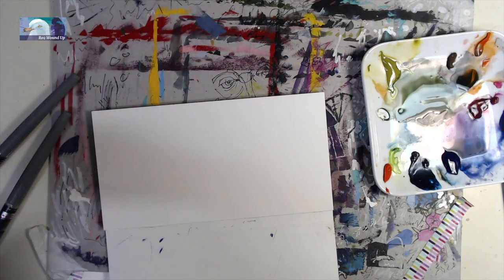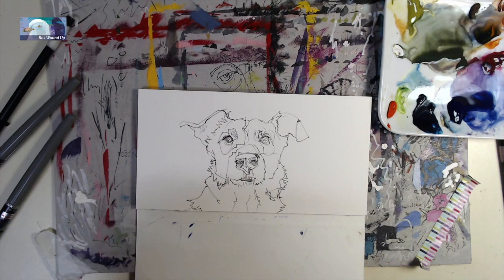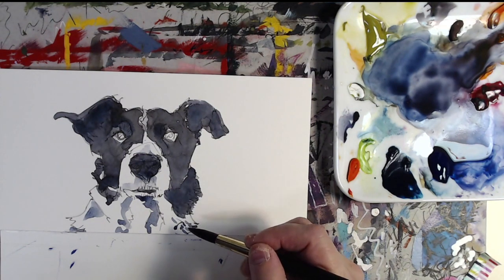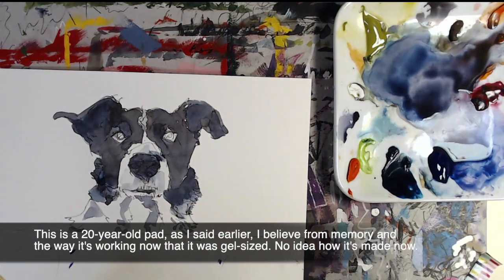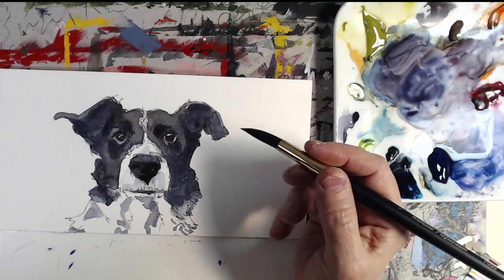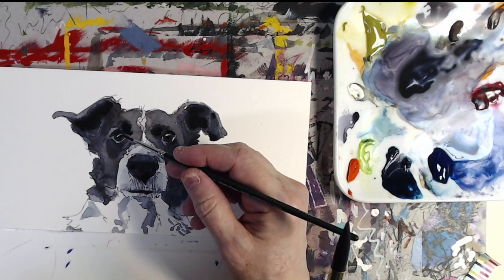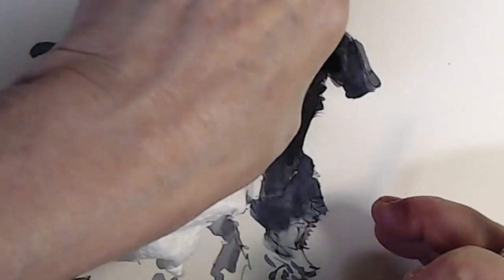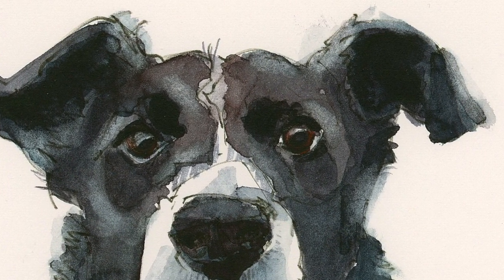220323 Stendahl black white dog watercolor triad sketch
In this video I make a pen and watercolor sketch of a black and white dog using a limit palette of a Green-Orange-and Purple triad (the purple being mixed from a red and blue). It's a palette I've been discussing on my Patereon.com/RozInterim site where you can see additional sketching/painting videos. See my blog post for additional details and reference photo link.